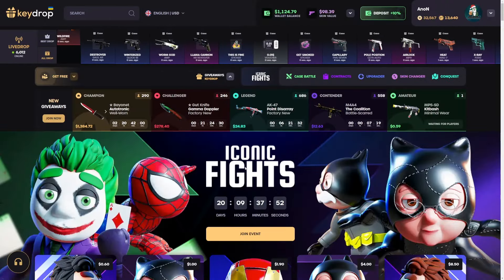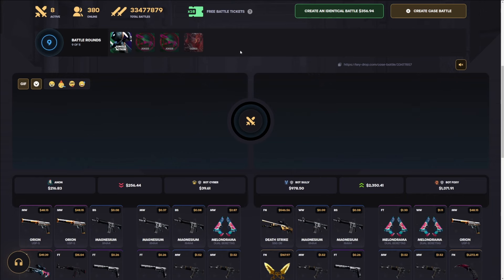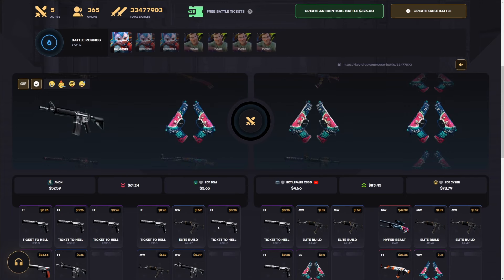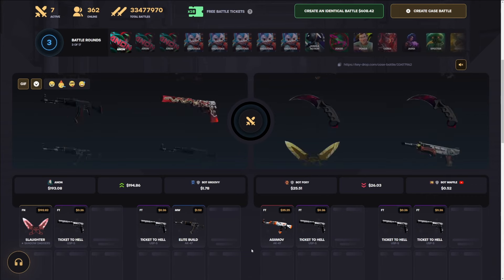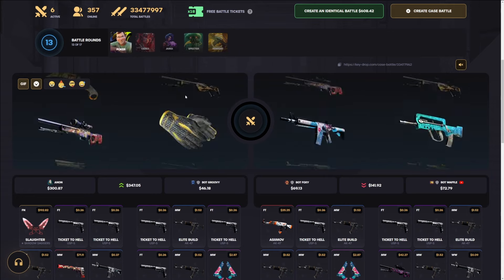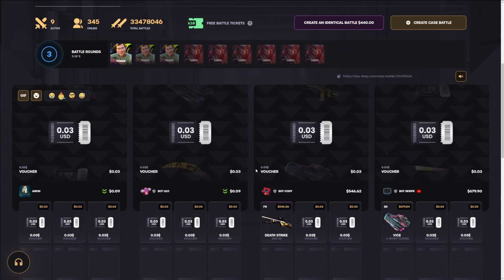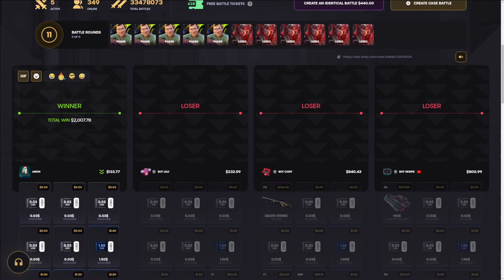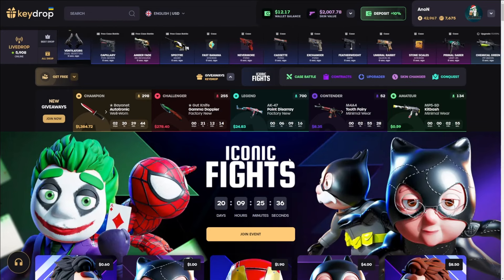ALL-IN 10% Case "Under Dog" COMEBACK! | KeyDrop Case Opening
THESE WEBSITES ARE FOR USERS 18+ ONLY! PLEASE BE SURE TO RESEARCH THESE SITES BEFORE PLAYING! IF YOU BELIEVE YOU ARE PLAYING BEYOND YOUR MEANS PLEASE SEEK HELP.
Currently partnered and exclusive with KeyDrop